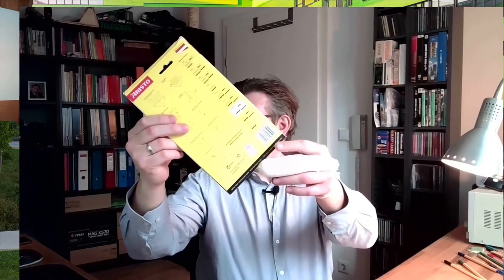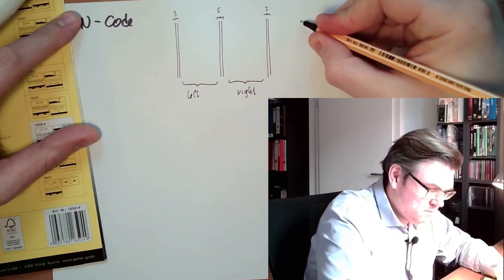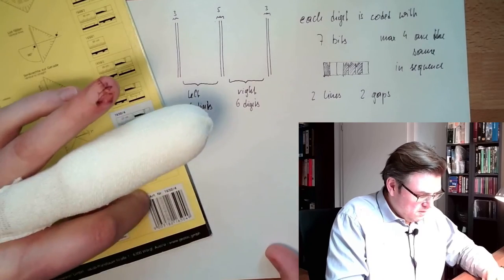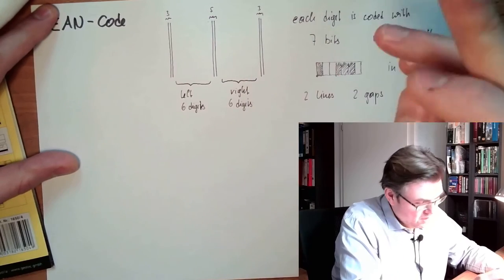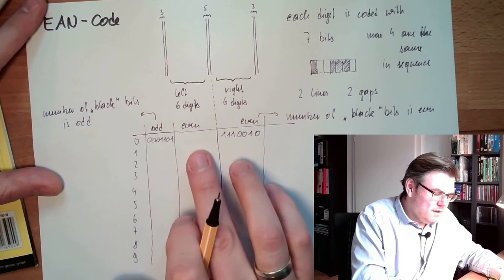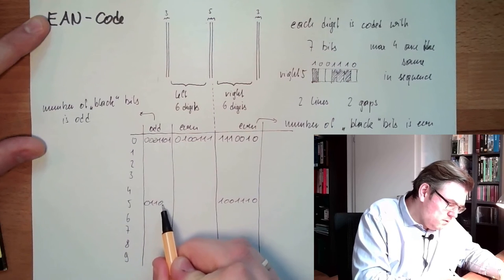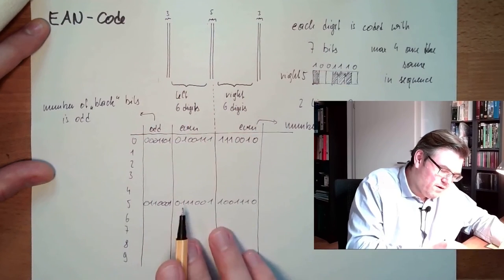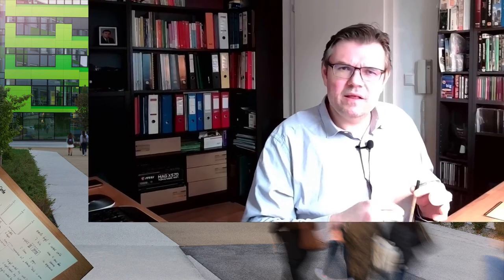ID06: EAN Code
The European Article Number (EAN) is found on almost any consumer-product buyable in the EU. The American counterpart is the Universal Product Code (UPC) which works the same way. This video explains how.